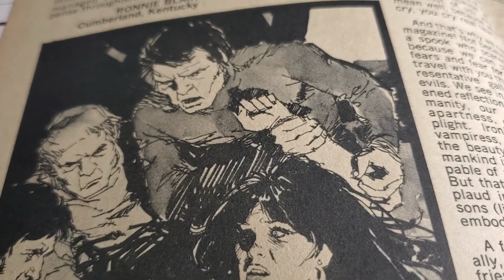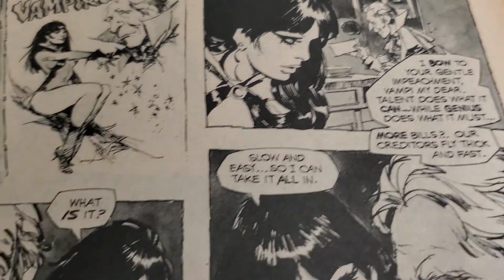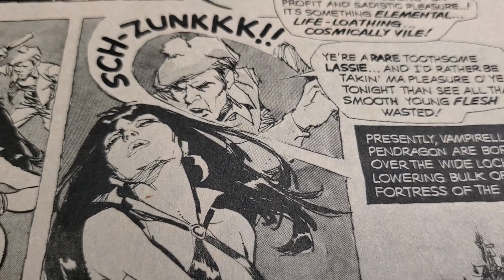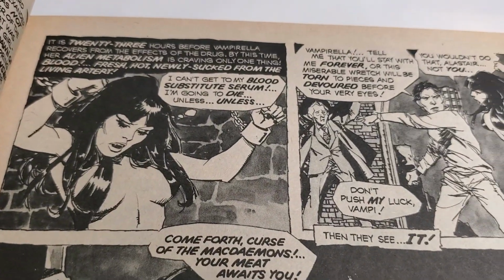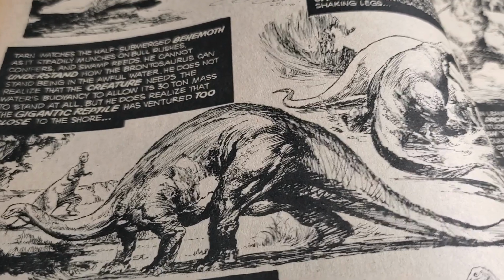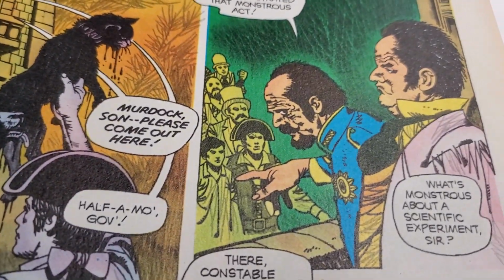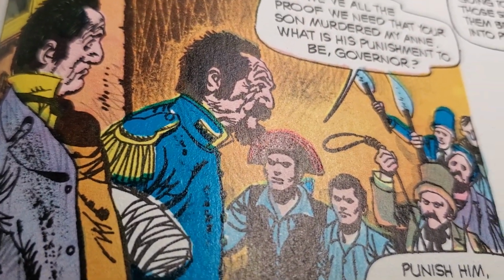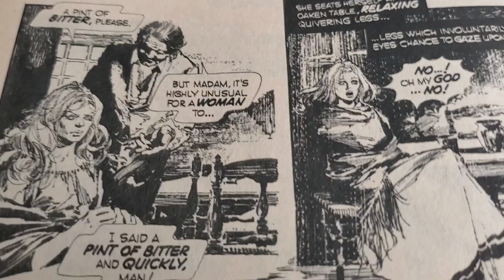VAMPIRELLA ISSUE # 28 (1973) HORROR COMIC MAGAZINE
WELCOME TO THE MIB MASTER TOY MUSEUM !!! TODAY, FOR YOUR VIEWING PLEASURE !!! WE WILL BE SHOWCASING THE ABSOLUTELY GORGEOUS VAMPIRELLA ISSUE # 28 HORROR COMIC MAGAZINE , FROM 1973 ! ENJOY THE BEAUTIFUL ARTWORK AND STORIES FROM THIS HISTORICAL PIECE .MIB TAKES YOU INSIDE THIS THIS BEAUTIFUL BOOK AND BACK INTO A TIME AND PLACE, WHERE YOUR IMAGINATION COULD RUN WILD !